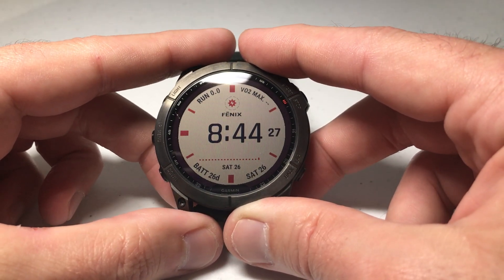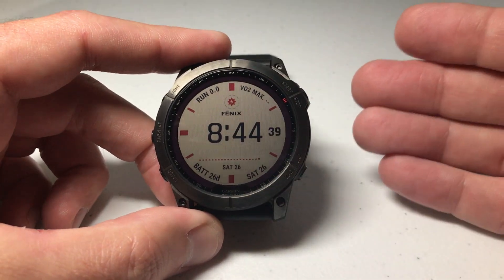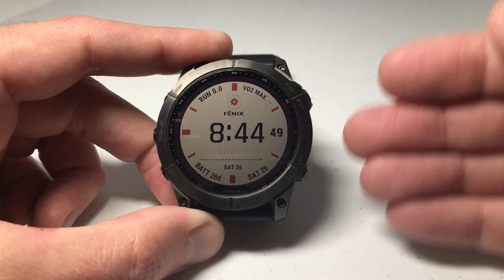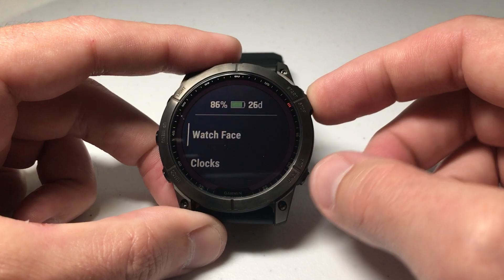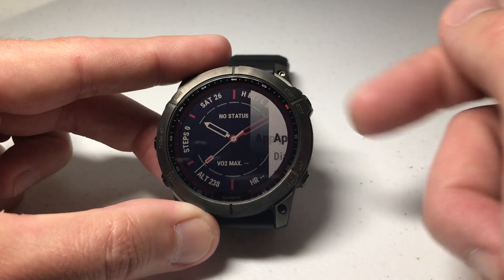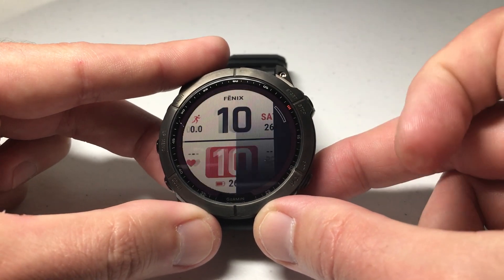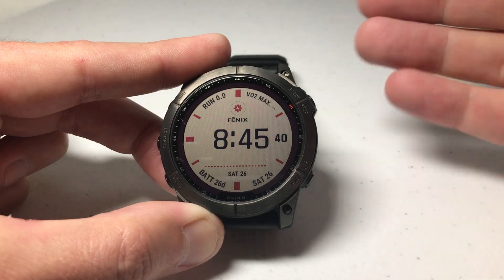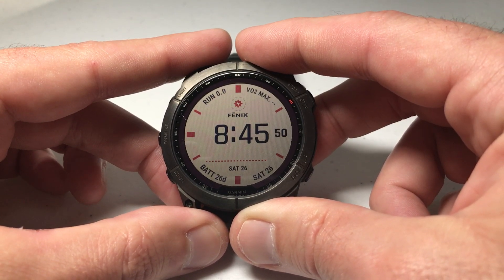Garmin Fenix 7X: How to delete a watchface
Hope the video helped! Your Likes and Subscription are always appreciated!